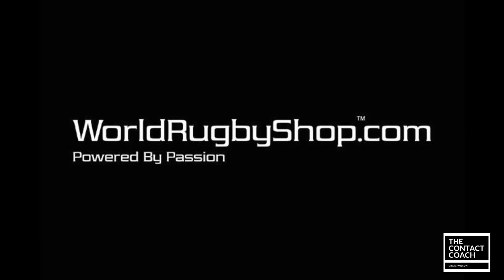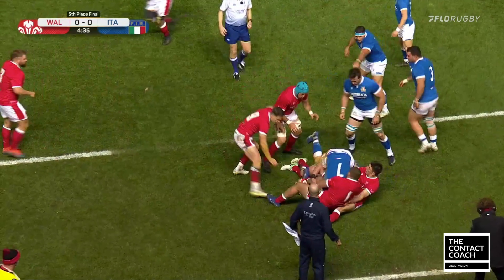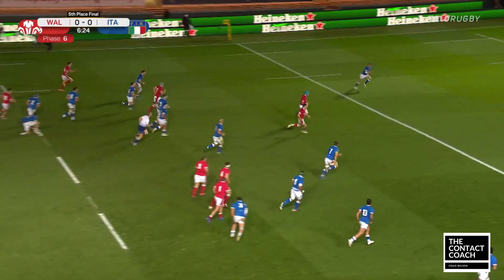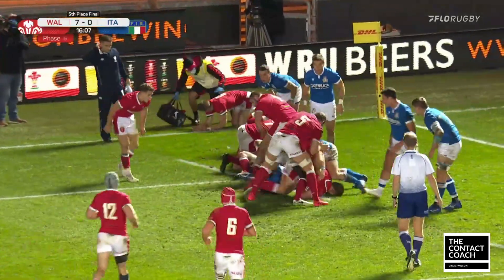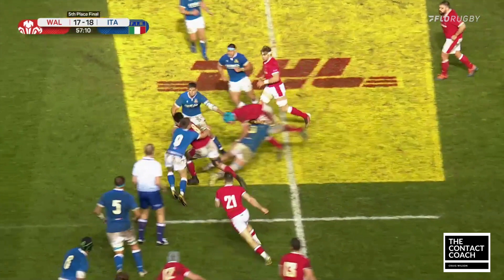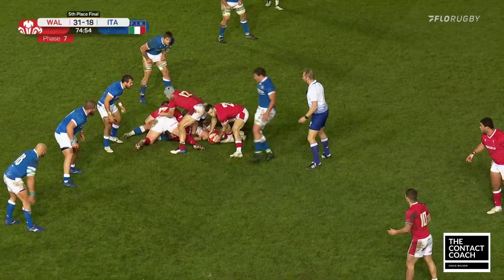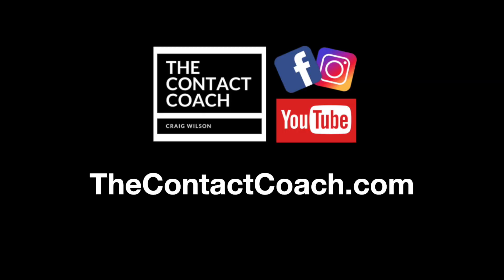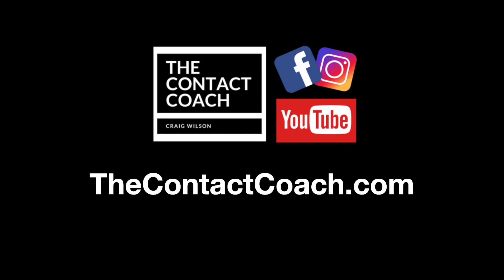Rugby Analysis: Player Cam, Faletau versus Italy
Rugby Analysis:

In this rugby video, I look at Taulupe Faletau's man of the match performance versus Italy in the final round of the Autumn Nations Cup.

You can receive my latest rugby analysis and bonus-content podcasts direct to your inbox!

Photo Credit: David Davies